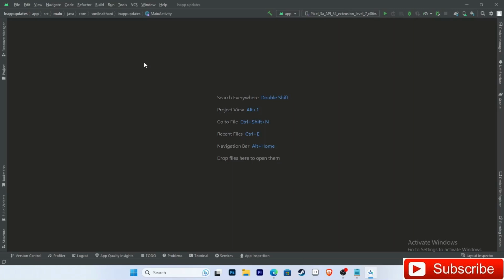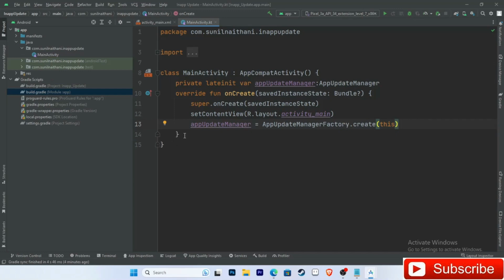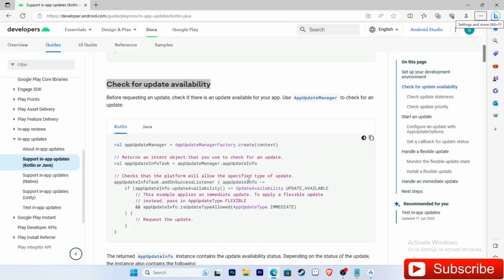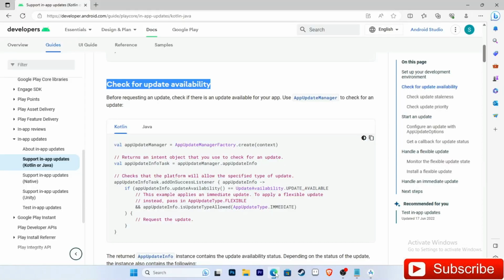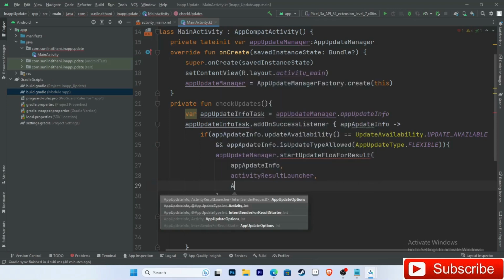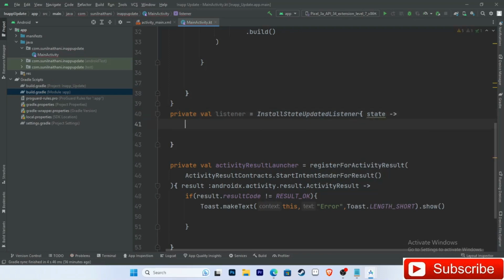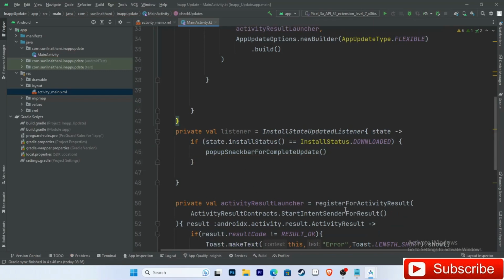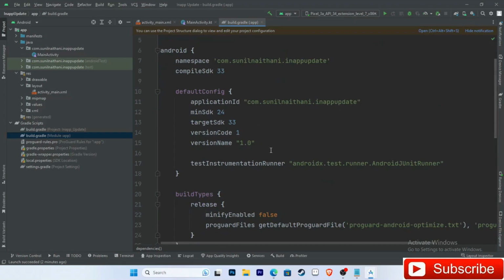Android Studio In-App Update | Kotlin | New Updated Method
How to implement In-App Update in Android Studio kotlin | New Updated Method.
 Google Play In-App Update API | Android Studio Tutorial.